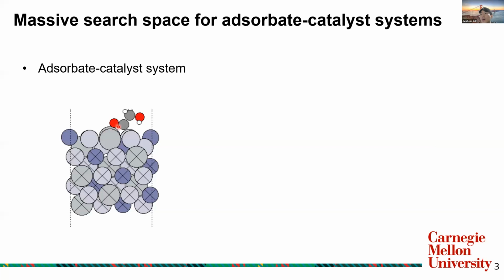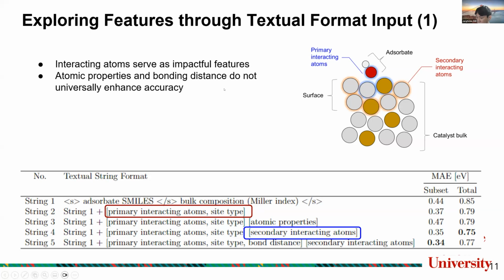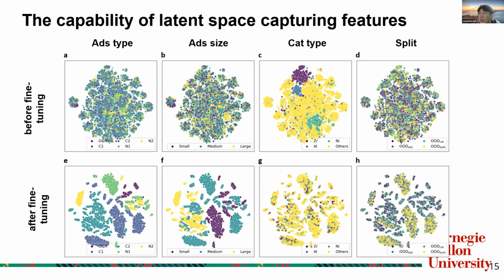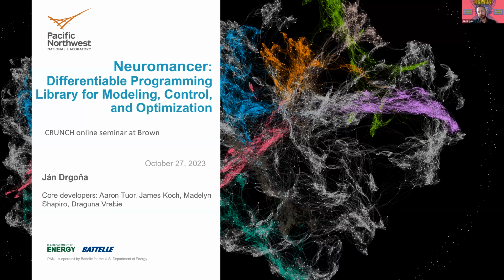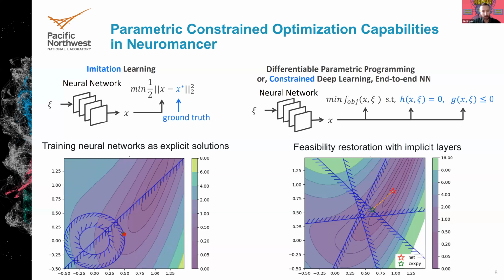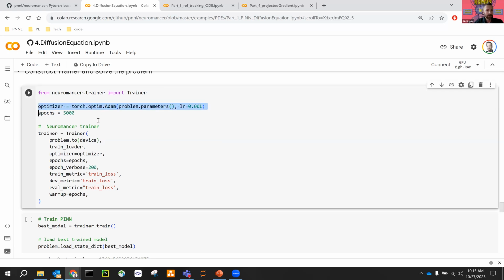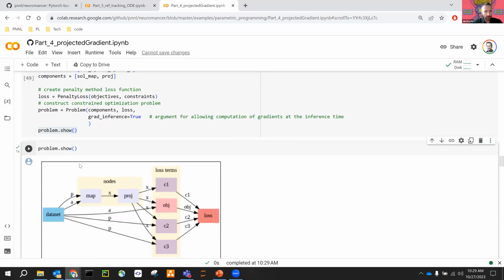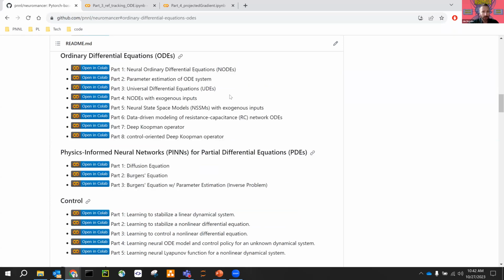Feature Exploration Strategies through LLMs || Language Models || Seminar on October 27, 2023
1. Janghoon Ock, Carnegie Mellon University, Catalyst Property Prediction with CatBERTa: Unveiling Feature Exploration Strategies through Large Language Models.
2. Jan Drgona, Pacific Northwest National Laboratory, Language Models.